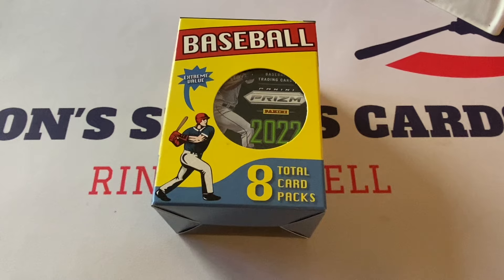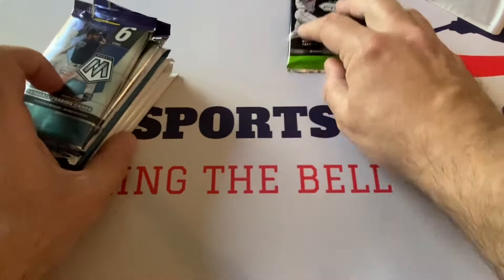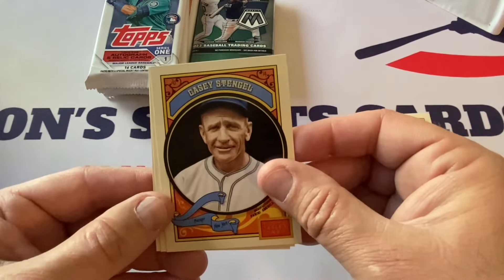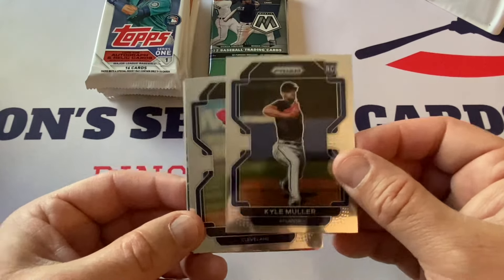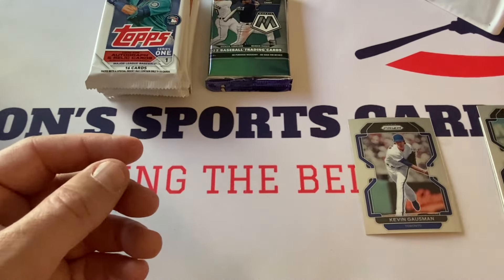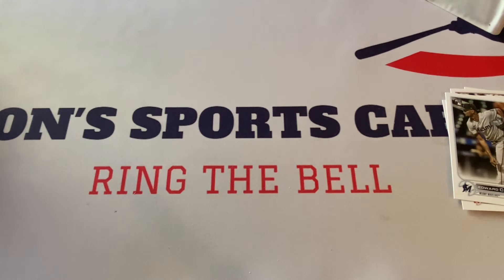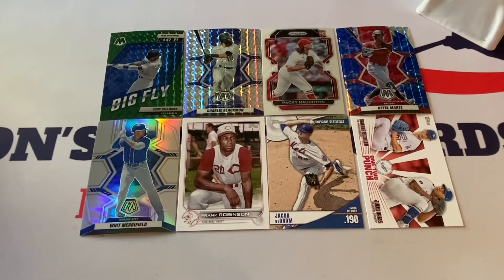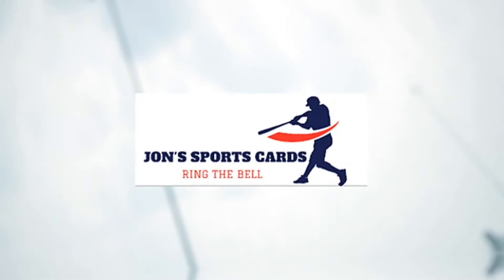NEW RELEASE! 2024 FAIRFIELD BASEBALL PACK MYSTERY BOX #2!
Today we take a the brand new Fairfield 8 Baseball Pack Mystery Box #2!